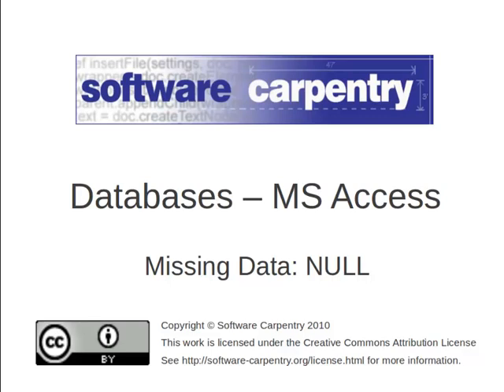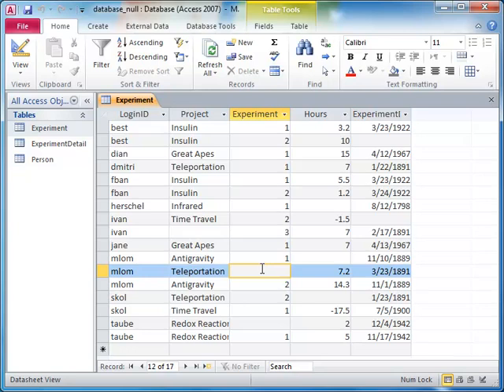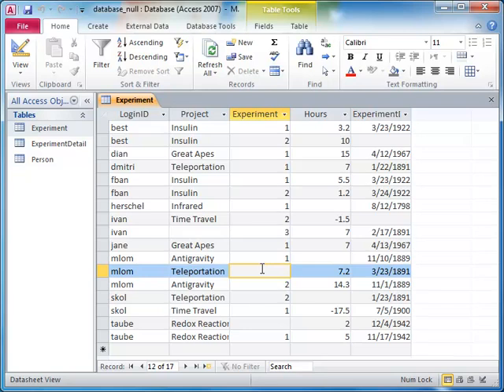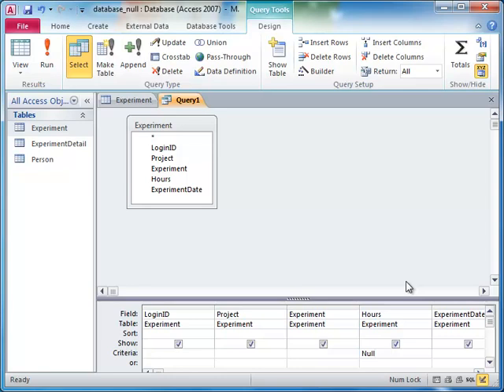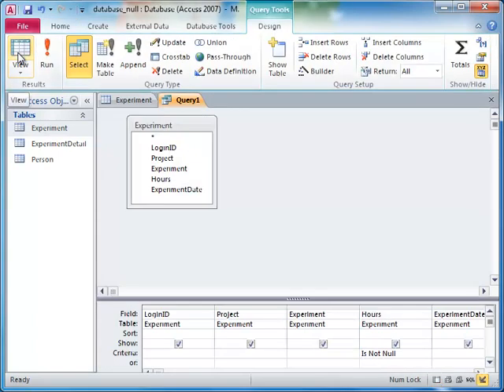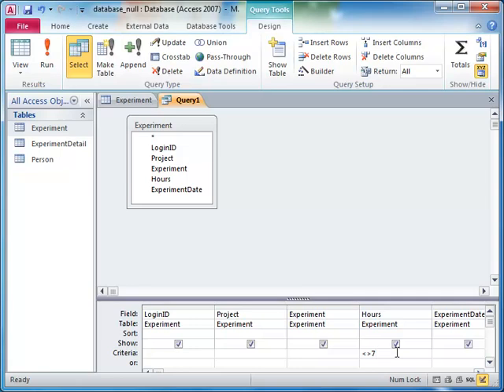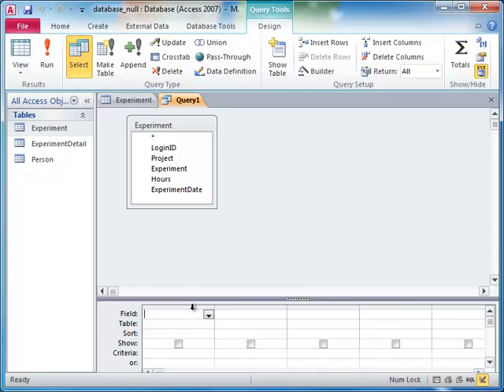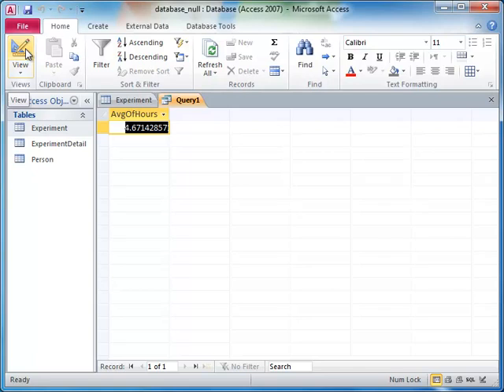Databases with Microsoft Access - Episode 7 - Nested Queries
Welcome to the Software Carpentry lecture on databases using Microsoft Access.  In this episode, we'll look at how to handle missing data.  Visit the Software Carpentry page for this episode